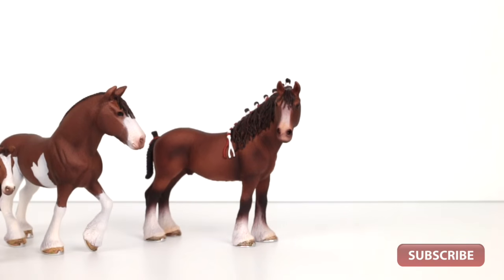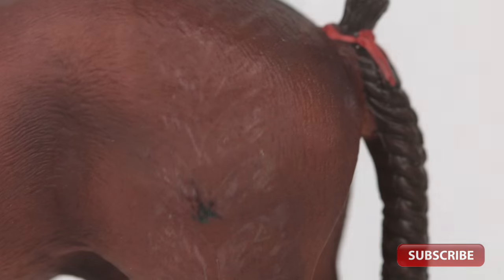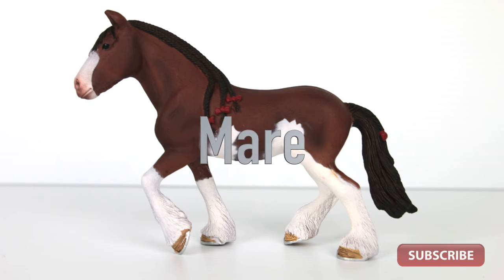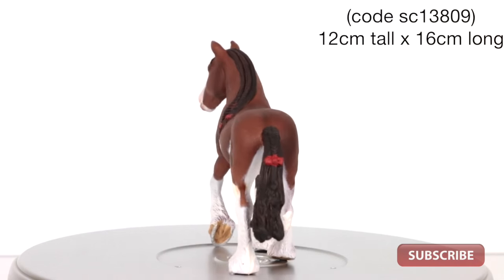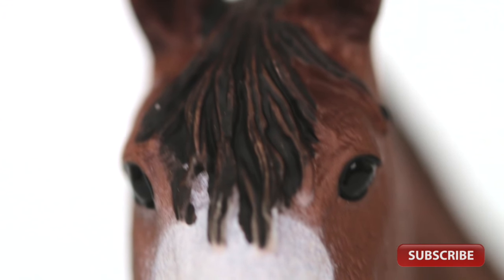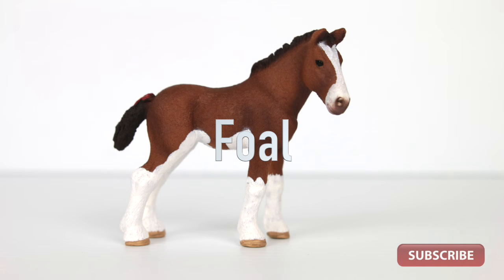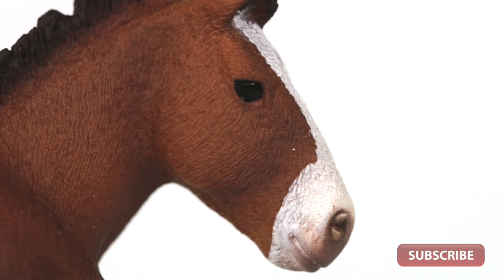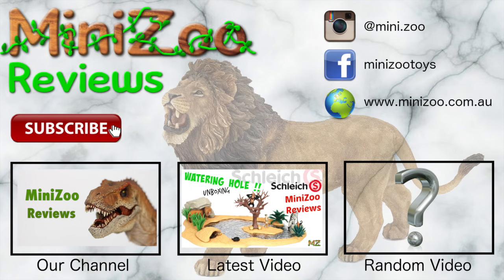Schleich Clydesdale Family 2016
This video features Schleich’s 2016 Clydesdale Gelding, Clydesdale Mare and Clydesdale Foal

Acknowledgements:
Sound Effects